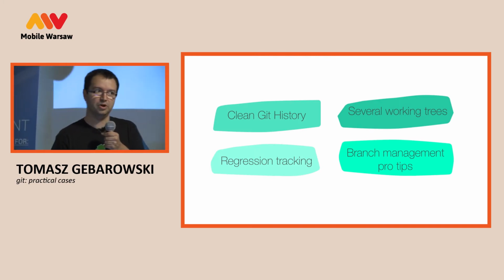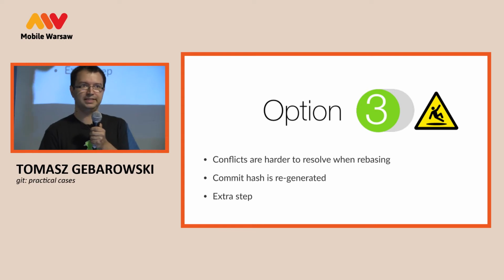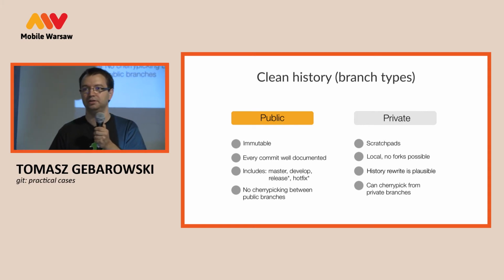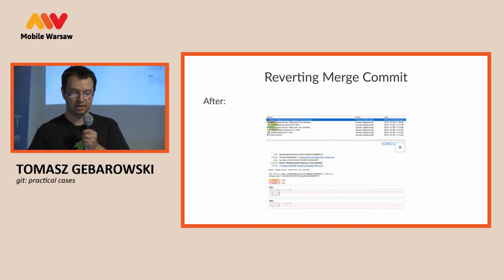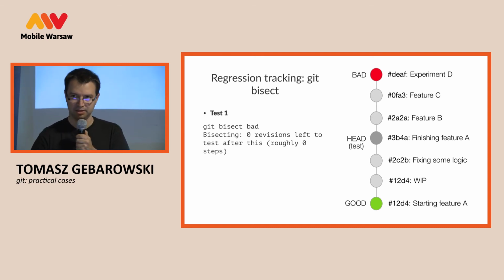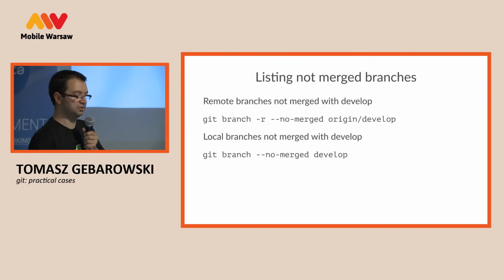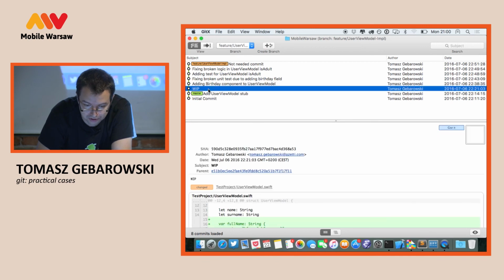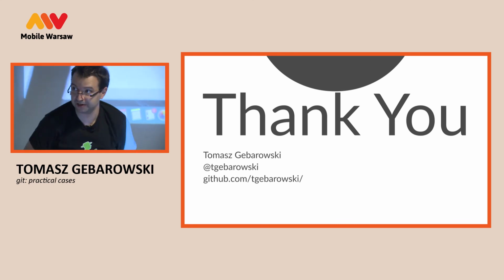Mobile Warsaw #40 – Tomasz Gebarowski – git: practical cases